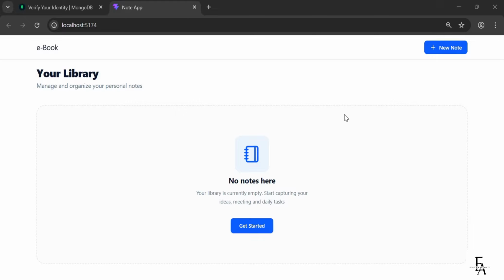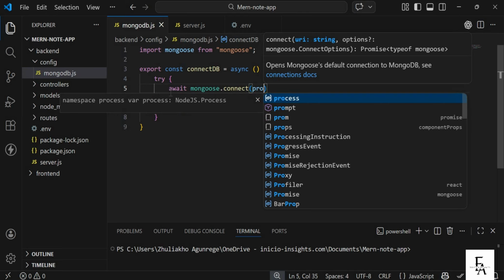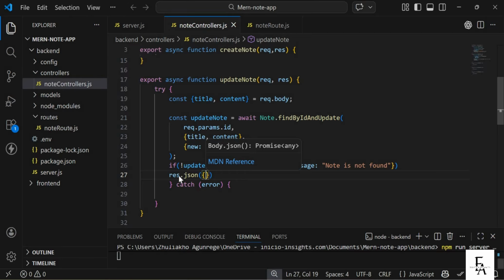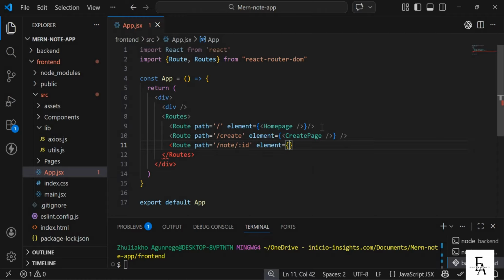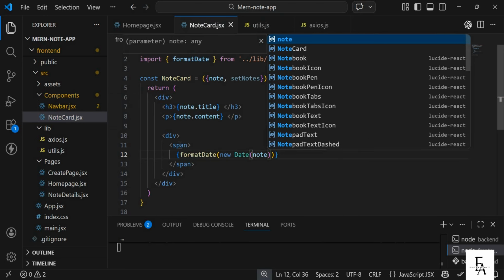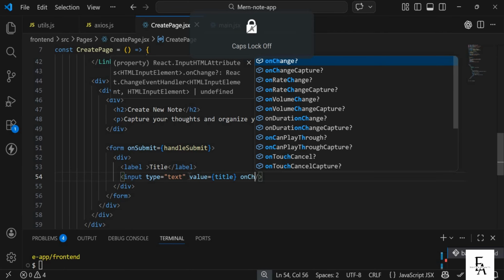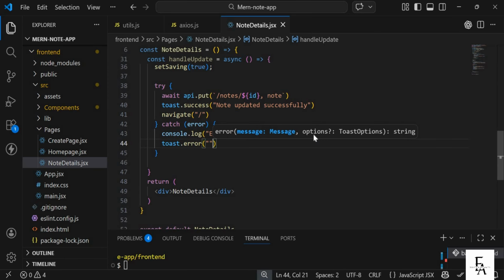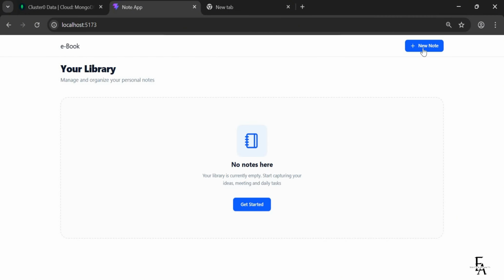Build a FullStack Application Using React, Node, Express, MongoDB and Tailwind CSS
In the next 2 hours , you would learn to build a FullStack note taking application using MERN Stack. This is a detailed tutorial and I advise you to build alongside watching.

This tutorial will teach you how to setup React frontend, style the note application, setup database to store data (notes), connect backend with frontend, create API and many more.

By the end of this tutorial, you would have built a complete note taking application that looks good but also works perfectly. This project can be for personal use and can also be added to your portfolio. So if you are a beginner or you have knowledge of MERN stack and want to build something worthy, this video is for you.